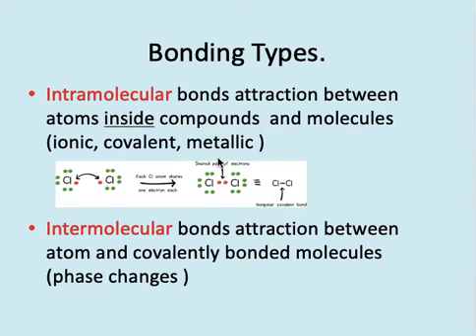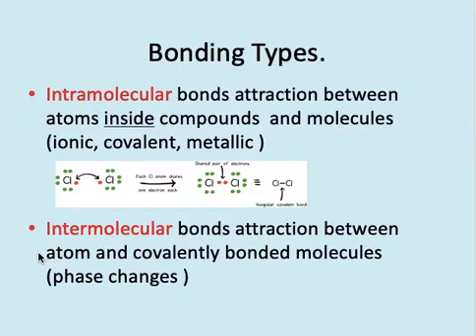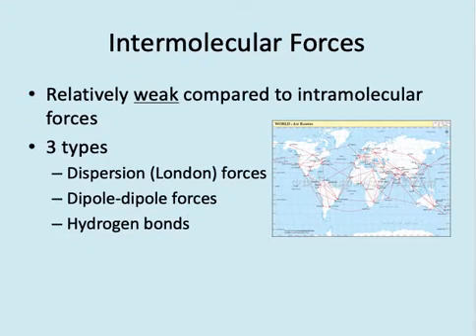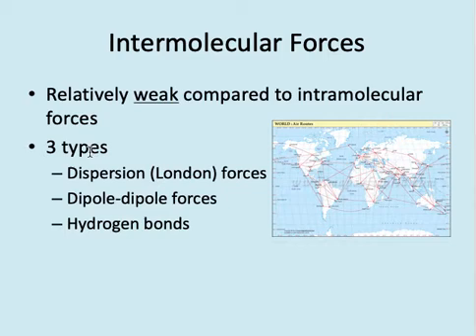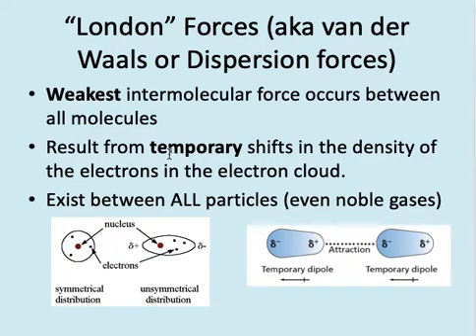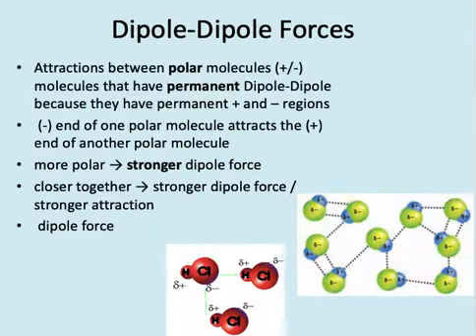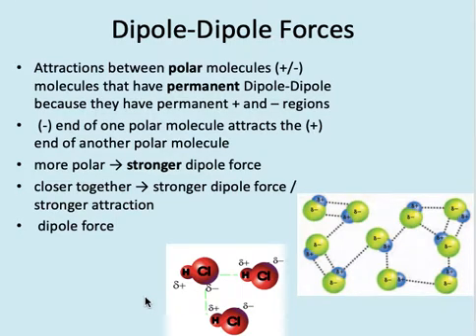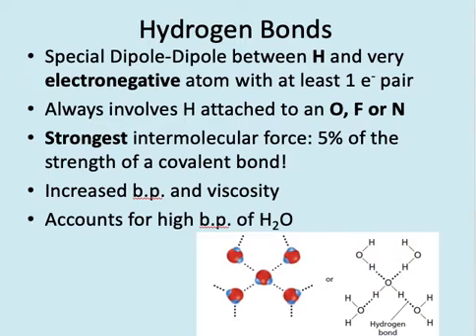Bonding Types Lecture